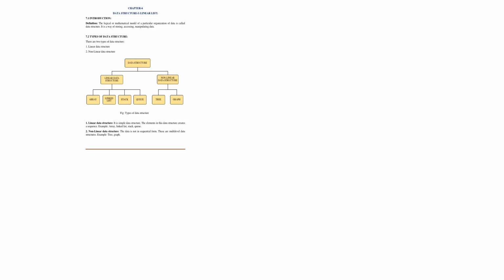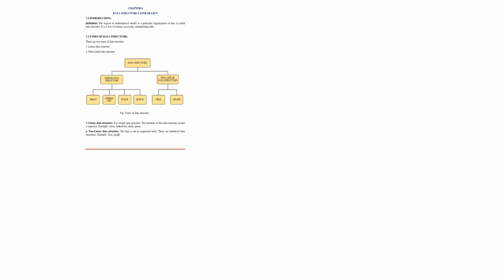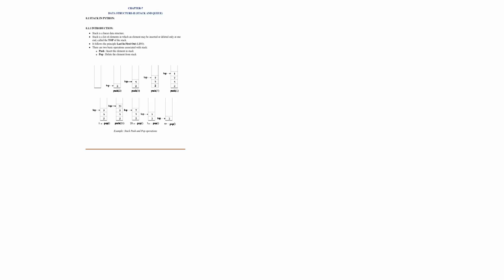C12 Data Structure